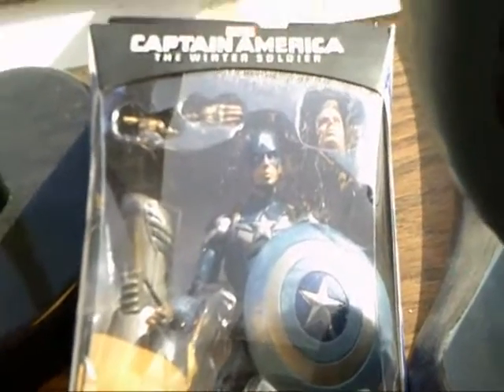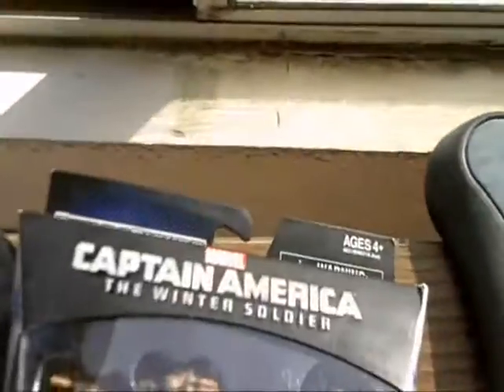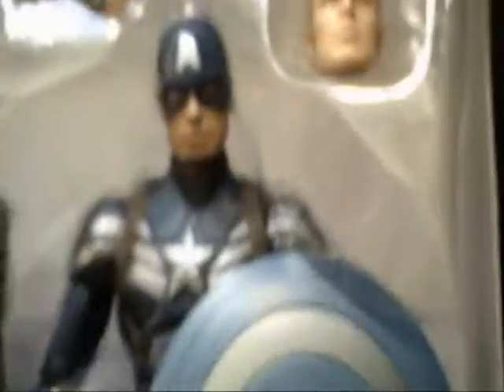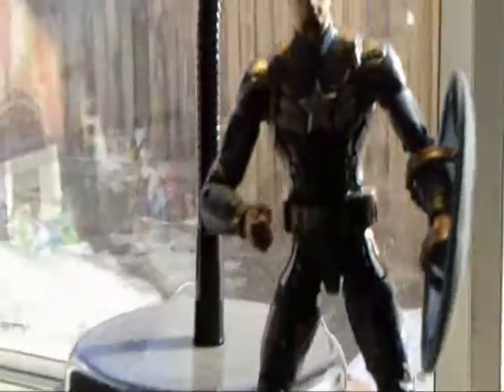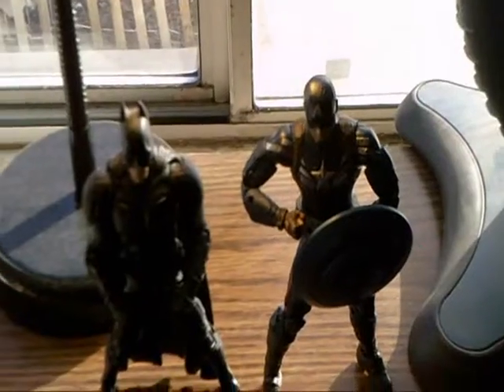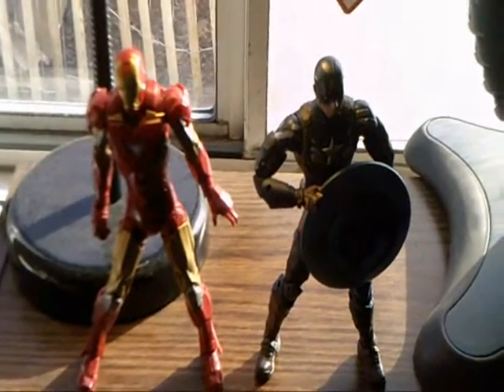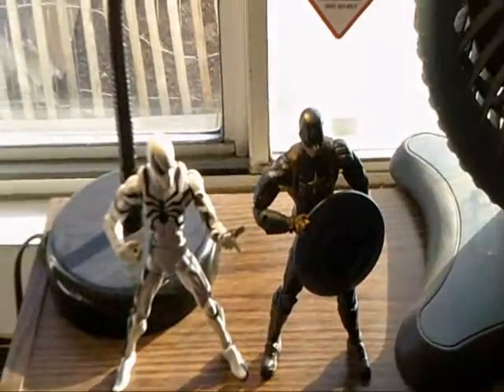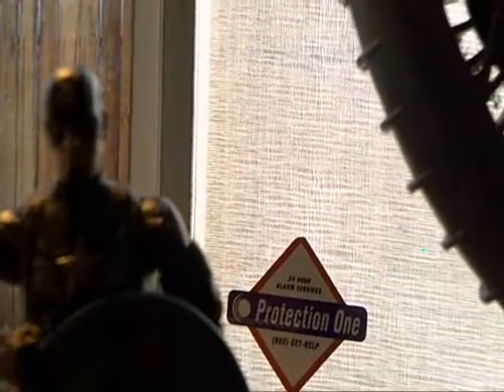captain america the winter soldier marvel legends captain america mandroid baf wave figure review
my review captain america the winter soldier marvel legends captain america madroid baf wave action figure